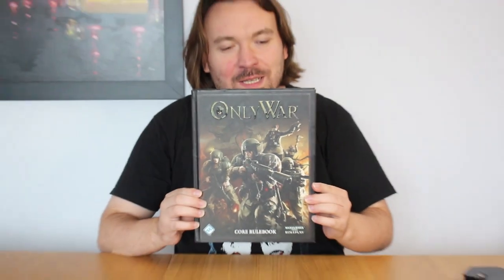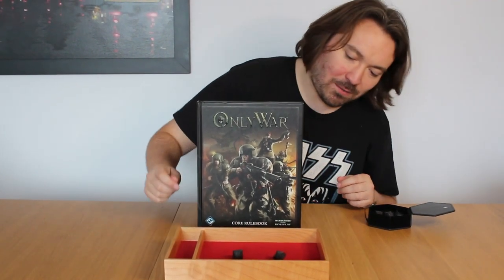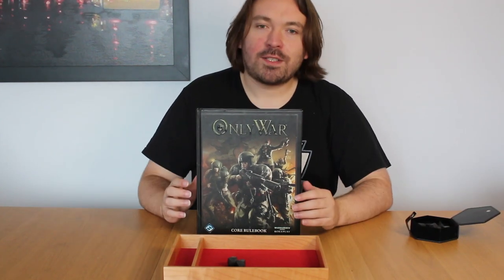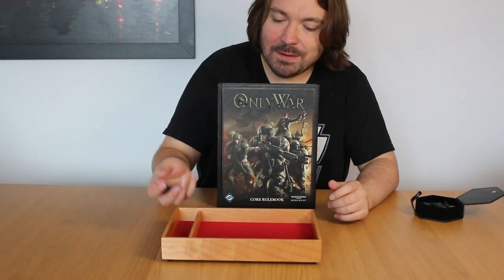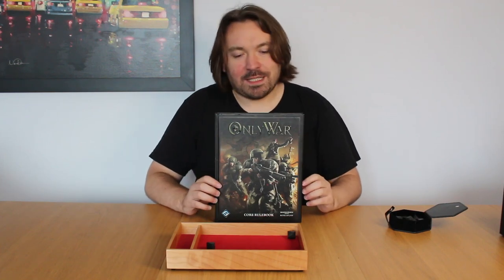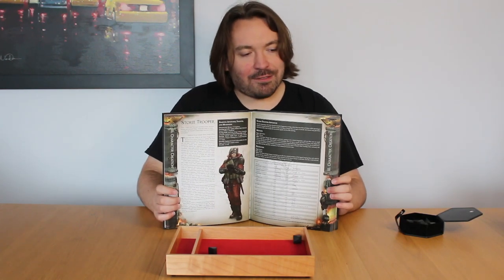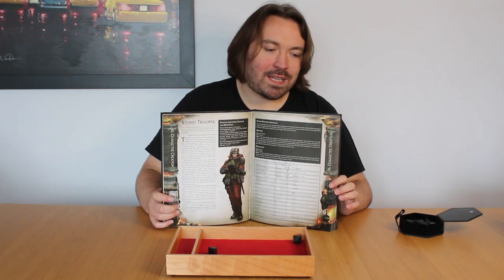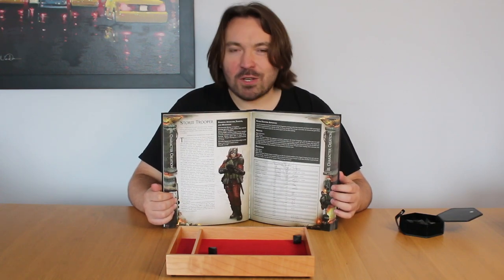RPG Round-Up - EP 3 - Only War by Fantasy Flight Games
Come on you Apes! You want to live forever?! It's a good day to die as David ships us to the front to talk about Only War. Join the Imperial Guard and see the galaxy while shooting chunks out of the Emperor's enemies!